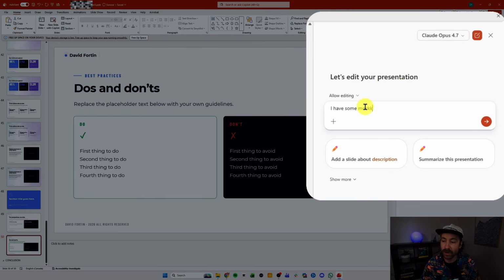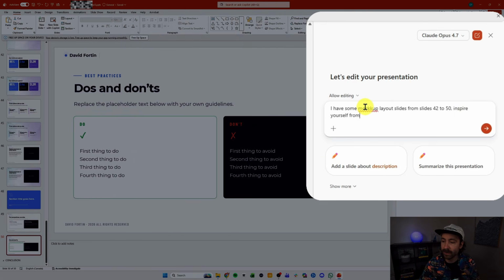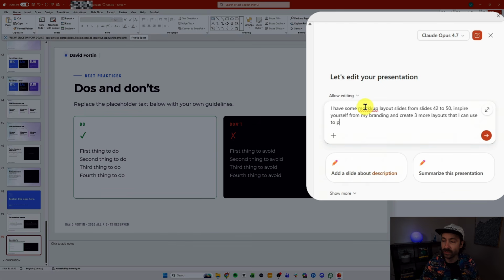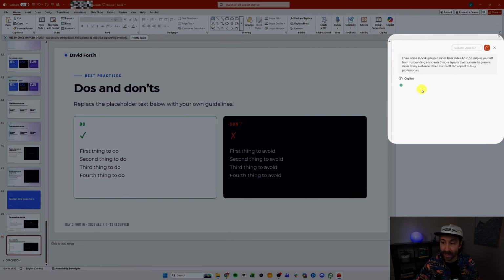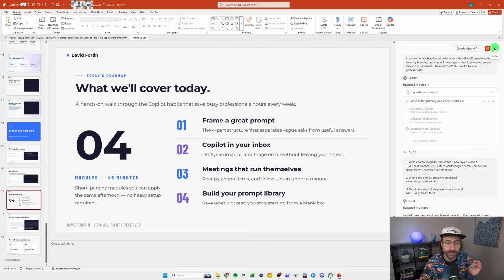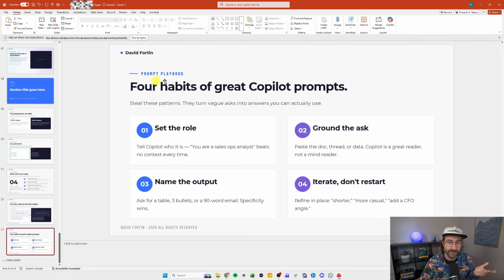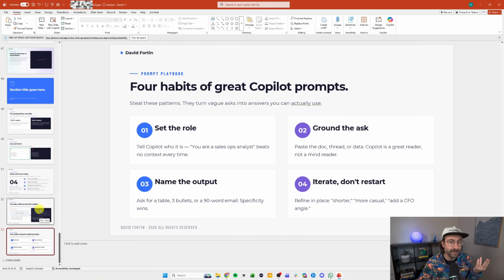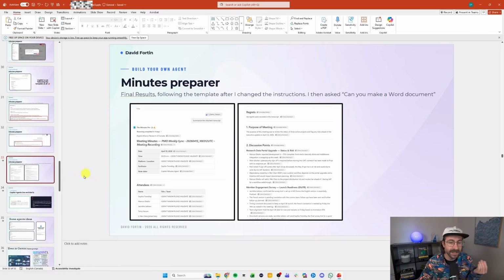I Used Copilot to Build PowerPoint Layouts… It’s Finally Good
🔥Download my FREE Copilot Cheat Sheet, Downloaded by more than 10,000 busy pros like you!

In this video, I tested Microsoft Copilot in PowerPoint… and it completely surprised me. I gave Copilot a few slide examples and asked it to create brand-new layouts based on my design — and it actually delivered. We’re talking clean, structured, presentation-ready slides in minutes...